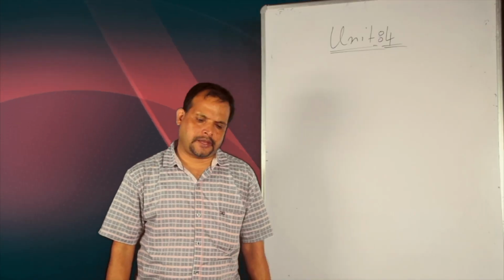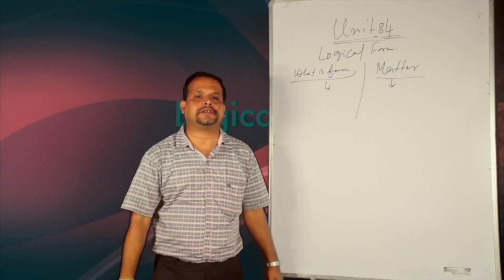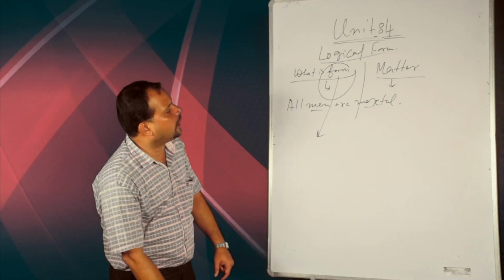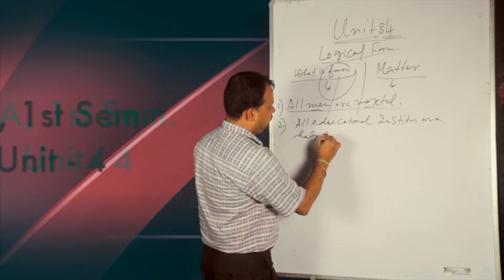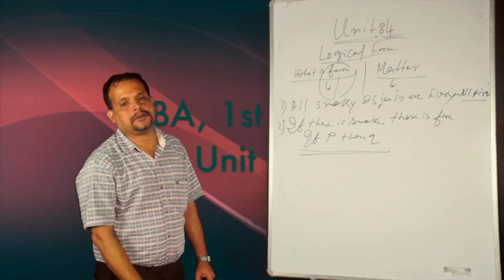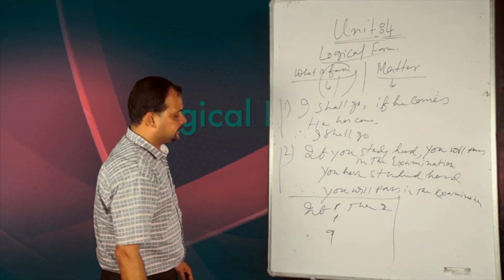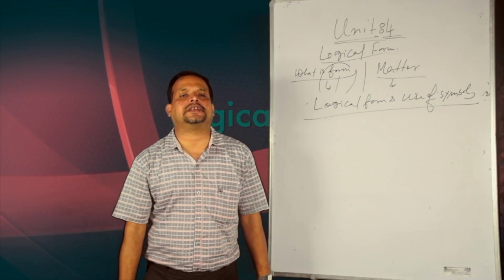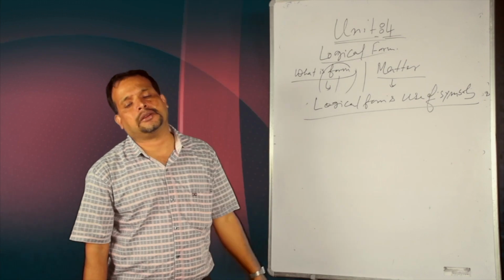BA 1st Semester, Unit-4 Logical Form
This video explains logical form in philosophy, defining it as the structural arrangement of arguments and propositions (0:59). It distinguishes between form and matter, emphasizing that an argument's validity depends on its logical form, not its content (21:48). The use of symbols is highlighted as crucial for clearly identifying and analyzing logical forms (18:43).

Subject: Philosophy
Course Name: Logic-1
Name of Presenter: Dr. Bhaskar Bhattacharya, Assistant Professor, Surya Kumar Bhuyan School of Social Sciences,KKHSOU